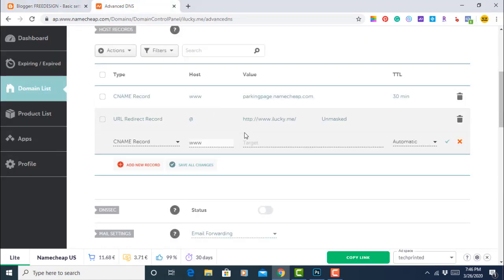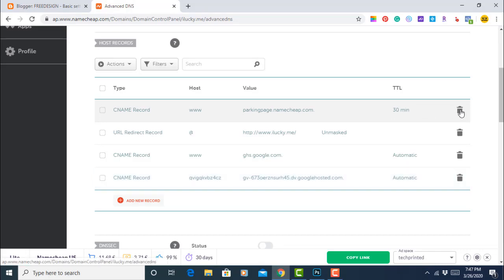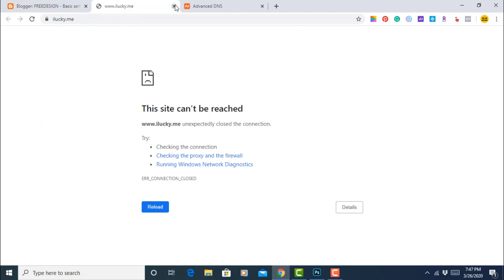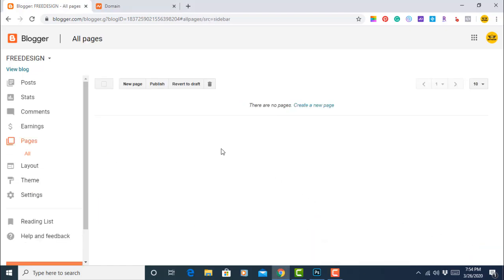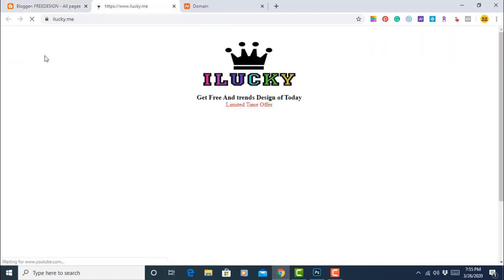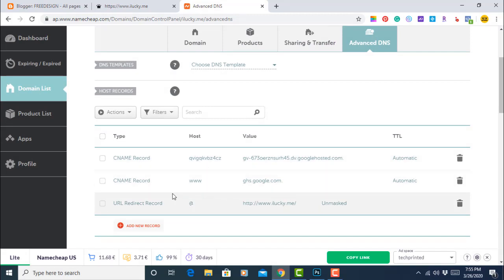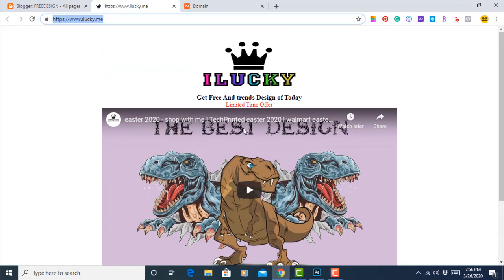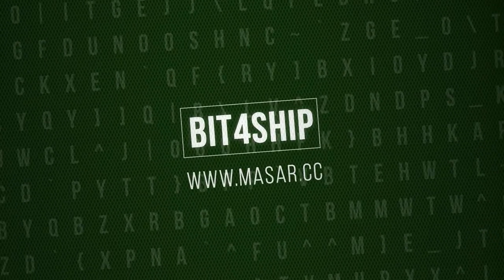كيفية ربط دومين نامشيب بمدونة بلوجر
كيفية ربط دومين من شركة نامشيب بمدونة بلوقر للربح من الانترنت
عبر جوجل ادسنس و غيرها من الشركات الاعلانية
هذه هي الطريقة الصحيحة لربط دومين شركة نامشيب بموقع بلوقر
تعد شركة NameCheap
من افضل الموقع لبيع الدومينات او اسماء النطاقات عبر الانترنت
كيفية شراء اسم دومين من موقع NameCheap سهل جدا من خلا هذا الرابط ستتعرف عن كيفية شراء اسم دومين للموقع
من خلال هذا الشرح ستتتعرف عن كيفية شراء دومين أو نطاق خاص و ربطه مع موقعك
ووردبريس و بلوجر و غيرها
رابط موقع نامشيب NameCheap
وإنشاء مدونة للبدأ في التدوين و الربح من الانترنت عبر شركة جوجل ادسنس و غيرها من الشركات الاعلانية
تعد شركة نامشيب من افضل الشركات التي تبيع دومينات و النطاقات الخاصة و استضافات المواقع و تزيد بخدمة البريد التجاري و الحصول على نظام حماية المواقع https
و بروتوكول حماية عالية
إحترف التدوين من البداية حتى الاحتراف فمن المهم امتلاك موقع الكتروني للعمل به عبر الشركات الاعلانية و مواقع التسويق بالعمولة
كل ما يلزم هو شراء دومين أو نطاق خاص لشركتك على NameCheap
و استعمال النطاق نطاق خاص كالمحترفين
للمزيد المعلومات يرجى زيارة موقعنا
يمكنك الإطلاع على مواضيع و كورسات من خلال زيارة موقع الويب هذا